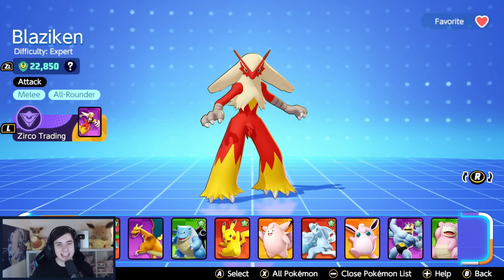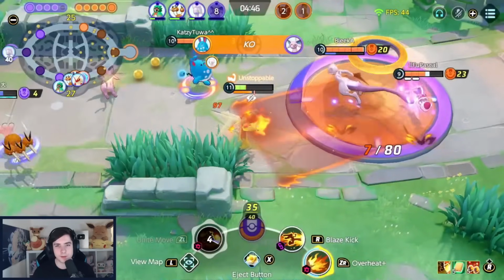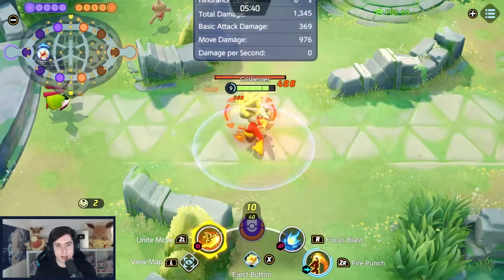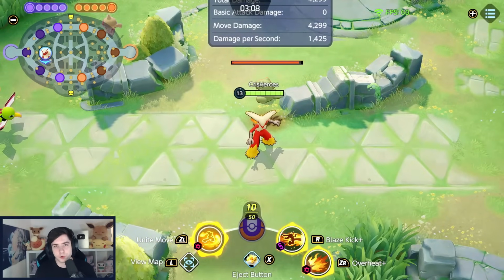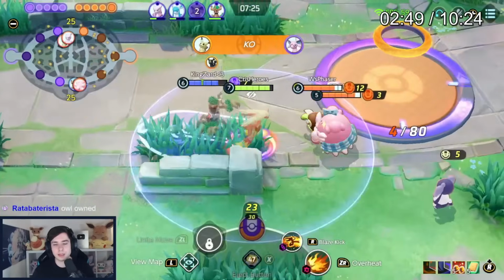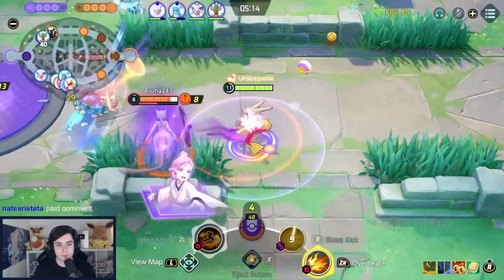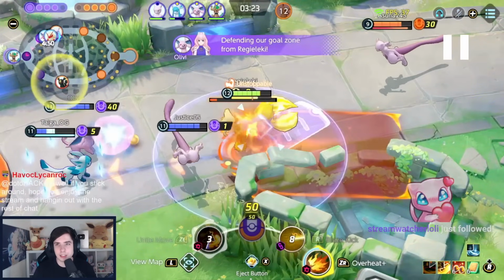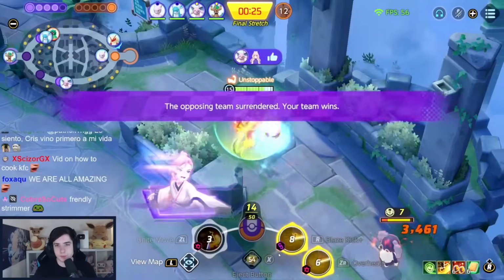How to play BLAZIKEN in Pokemon Unite Ultimate Guide